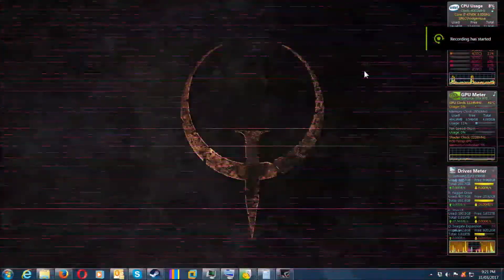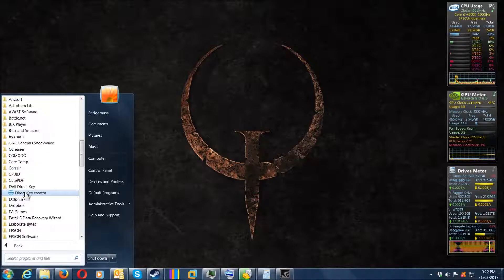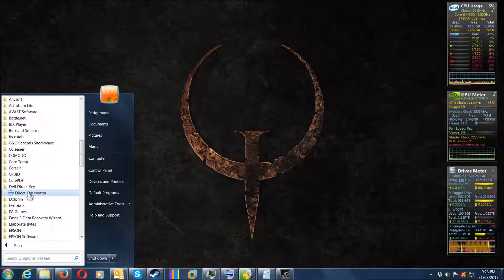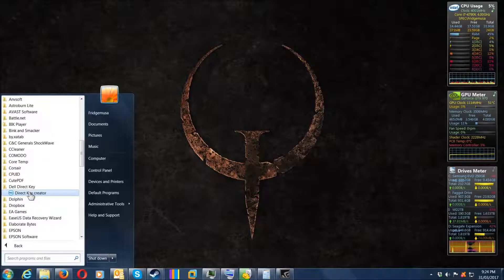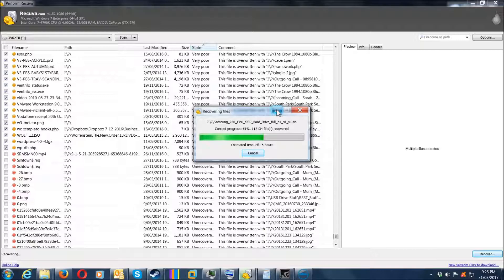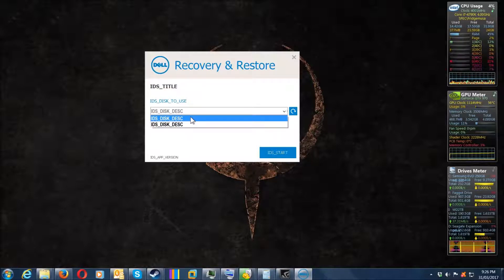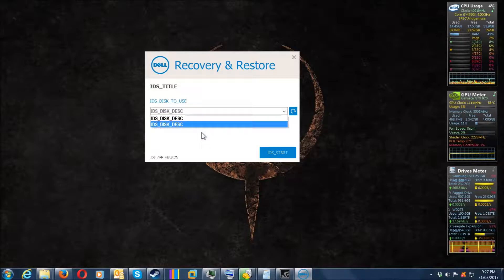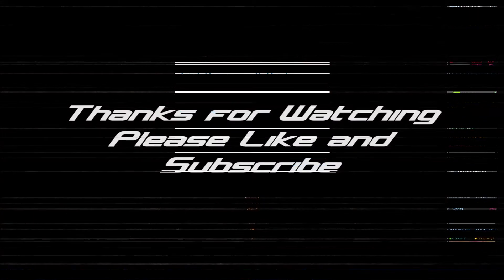ACHTUNG!!!: A warning when using Dell Direct Key Creator!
Here is the link to enter your service tag and download "Dell Direct Key Creator":-

Here is a link with instructions on how to use Dell's "Recovery and Restore" software:-